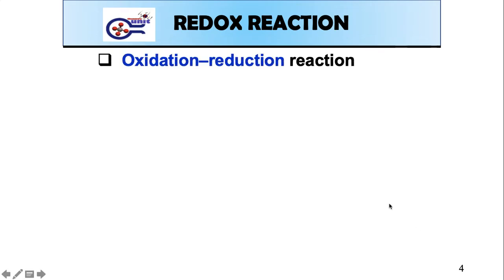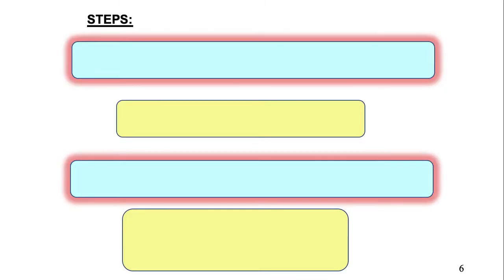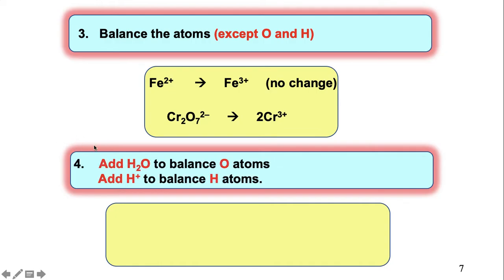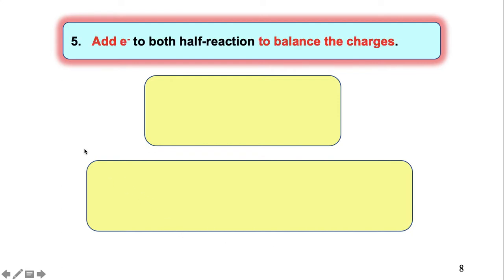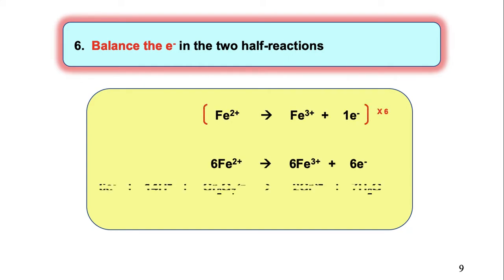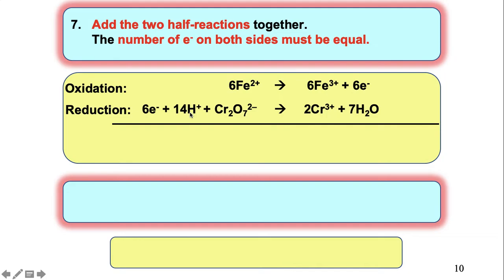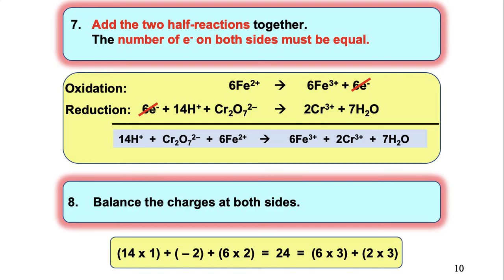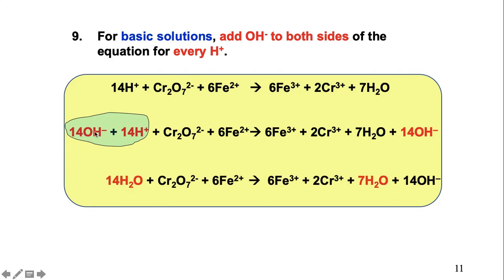Redox Reaction Equation